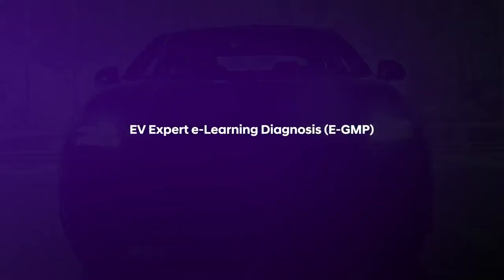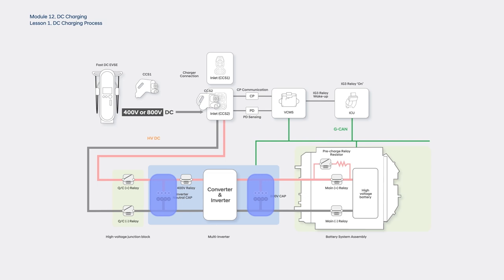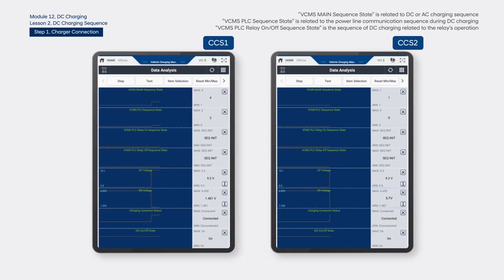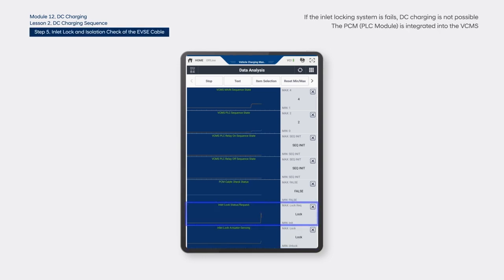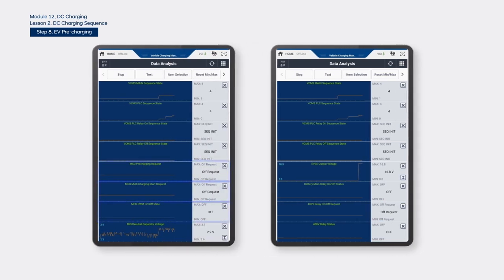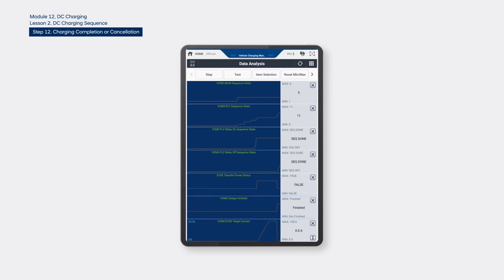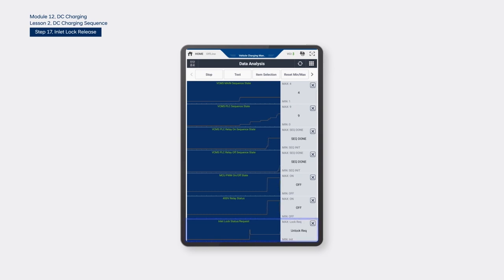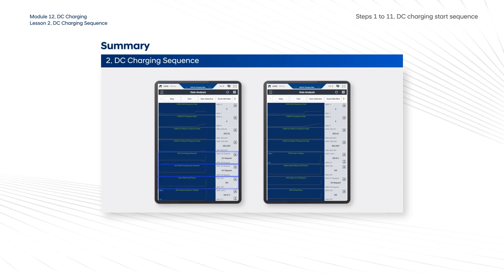SẠC NHANH DC